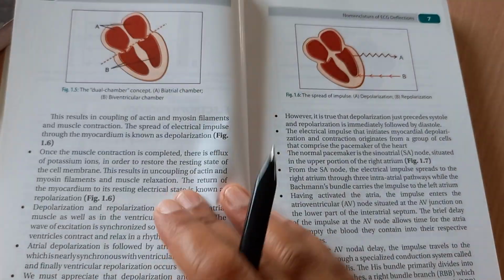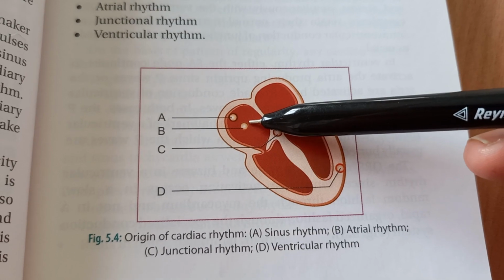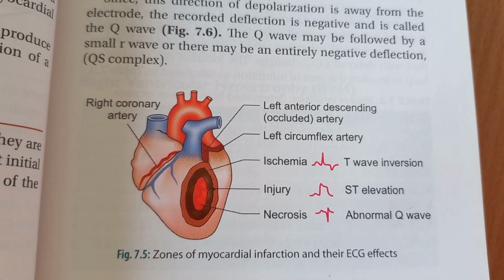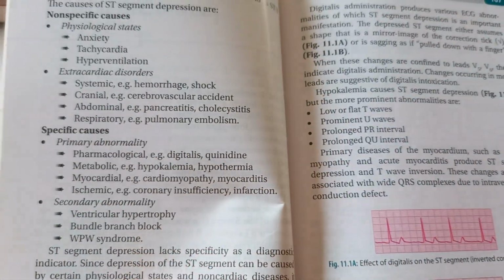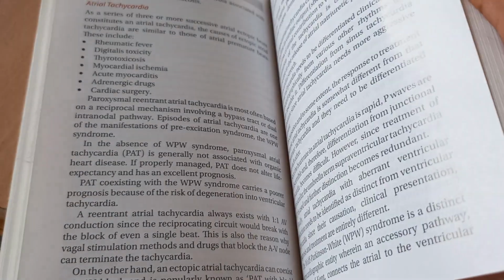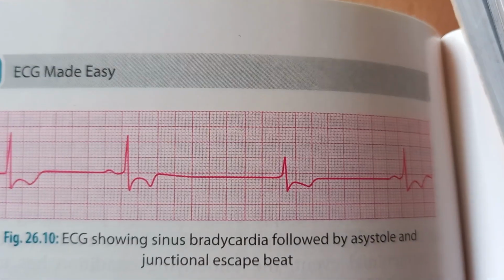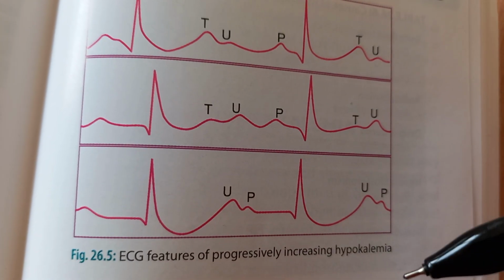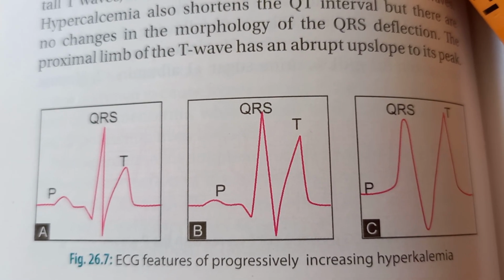Medicine ECG Made Easy Book Atul Luthra Review